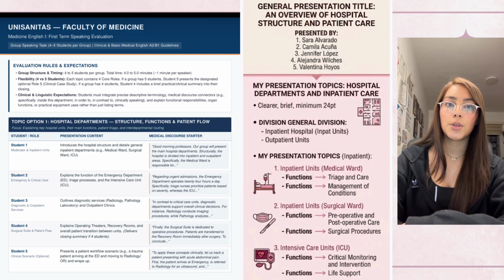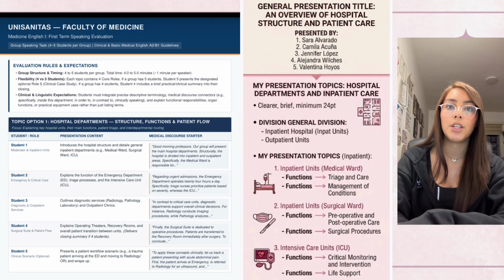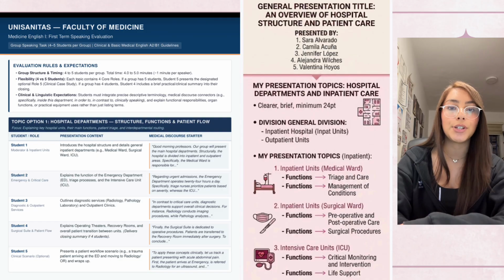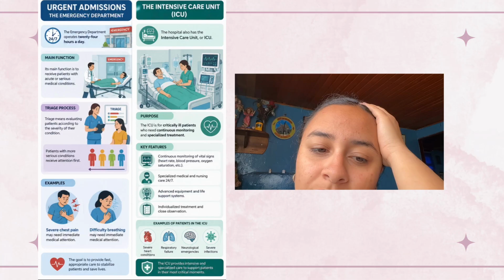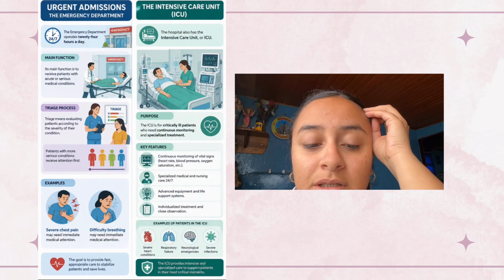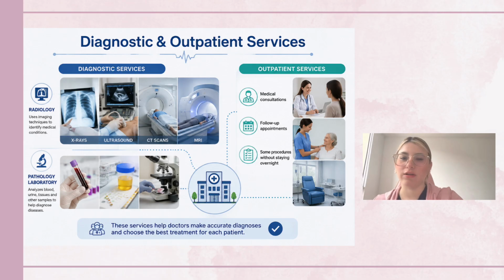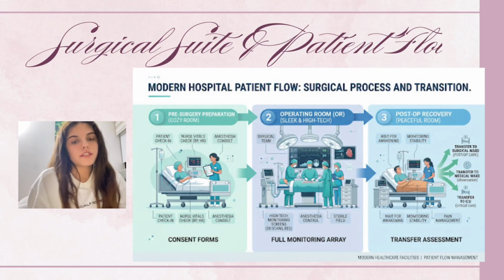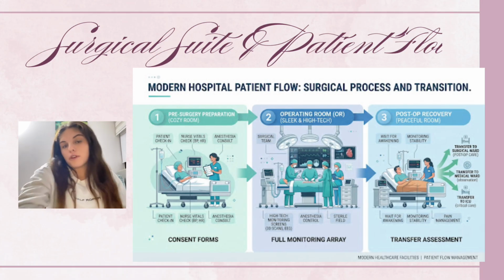24 de agosto de 2026